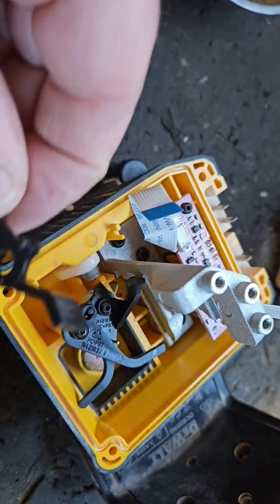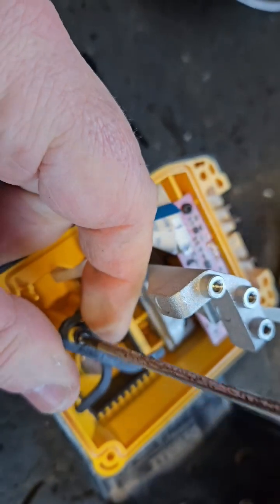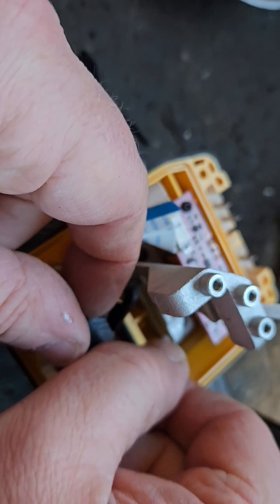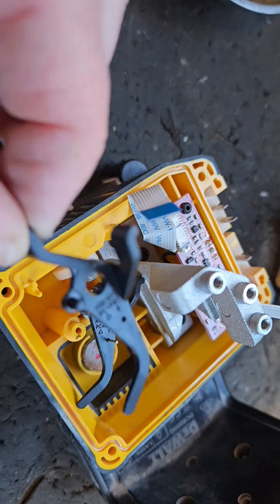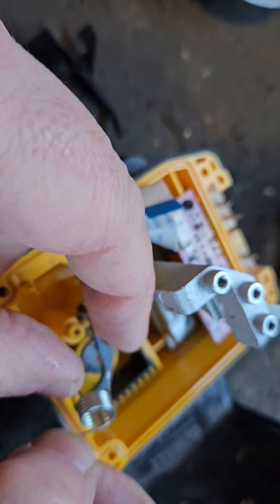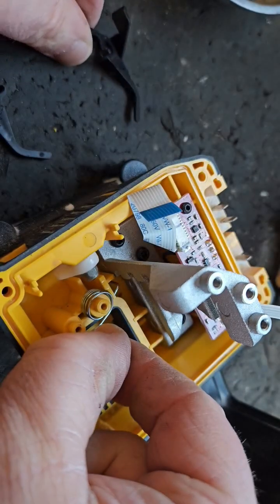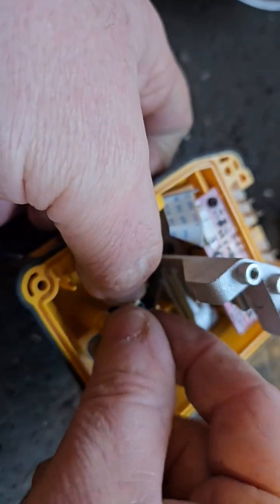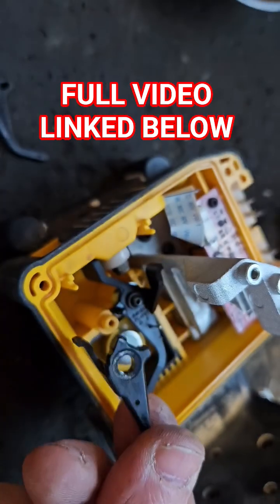DCE089 Dewalt Laser Repair Part 5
This is part 5 of a 20min repair video. The Dewalt DCE089G 3-Beam Green Laser is a fantastic tool, but what happens when the internal switch activator breaks? This small yet critical part not only turns the laser on and off but also locks the pendulum when switched off. Unfortunately, it’s not a readily available spare, and replacing it is a delicate, high-risk repair.

In this video, I walk you through the full teardown and repair process, step by step. Thanks to a laser service engineer in England, I managed to source the part—though it was expensive and difficult to obtain. If you're attempting this fix yourself, be warned: this is an intricate repair, and there's a real risk of damaging other components if you're not careful!

✅ What You’ll See in This Video:

Full breakdown of the Dewalt DCE089 internals
Replacing the broken switch activator
Tips to avoid damaging delicate components
Testing the laser after repair
If your Dewalt DCE089 laser level has stopped working or isn’t locking properly, this video could help—but proceed with caution!

🔧 Have you faced this issue before? Would you attempt this repair?